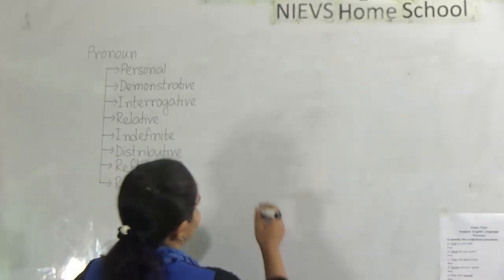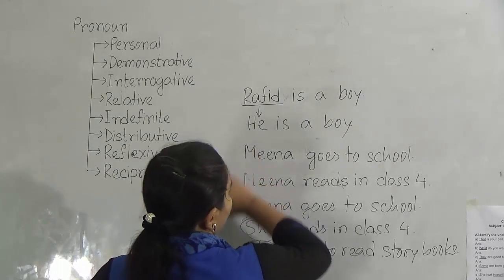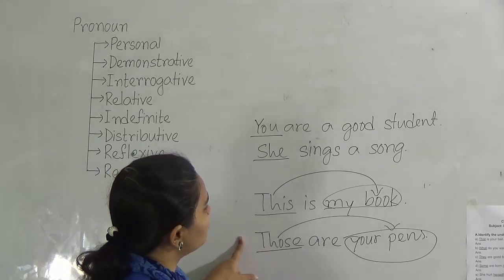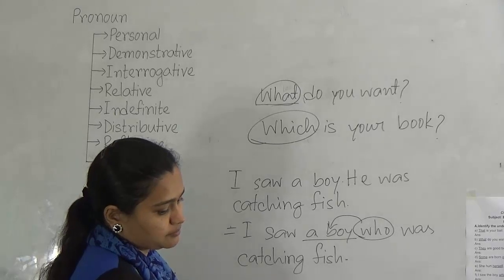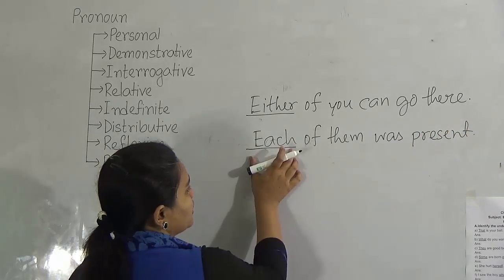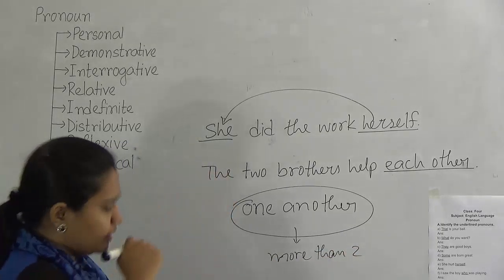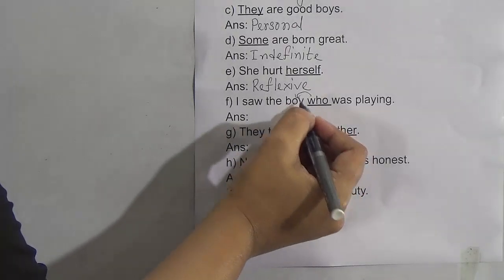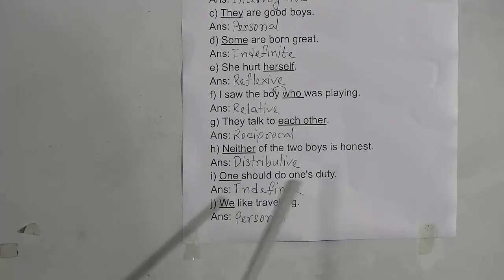Class: Four, Subject: English Language (Lecture- 02), Topic: Pronoun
Class: Four
Subject: English Language (Lecture- 02)
Topic: Pronoun
Teacher: Kamrun Naher